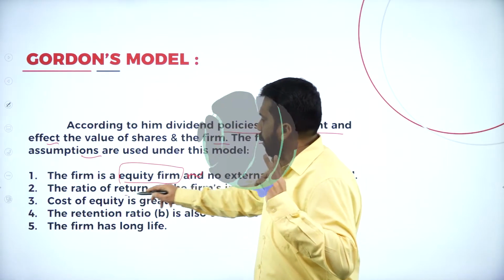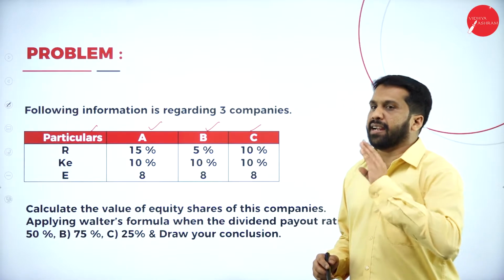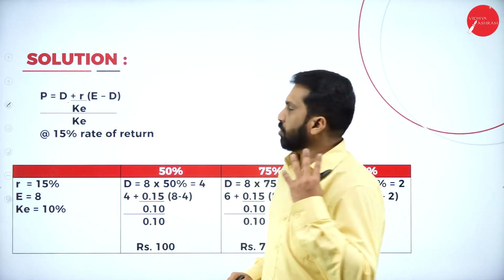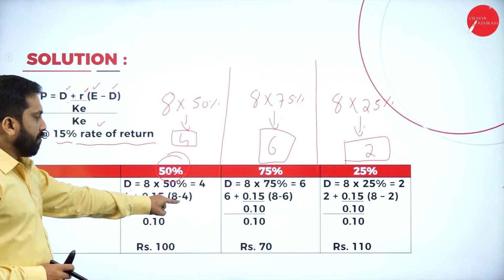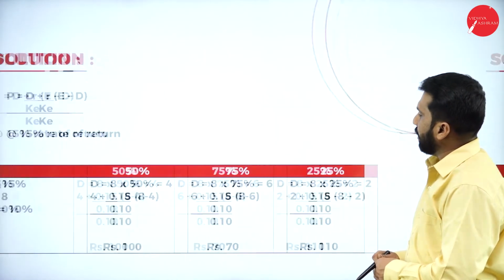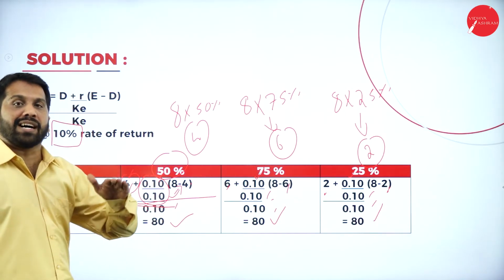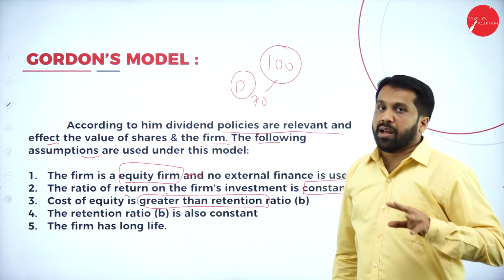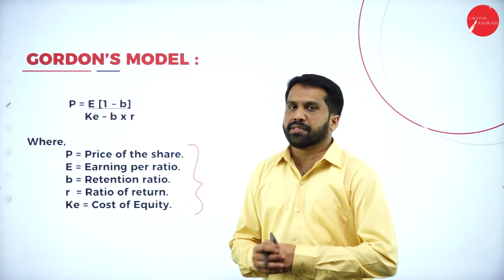DAY 37 | FINANCIAL MANAGEMENT | V SEM | B.COM | DIVIDEND DECISION | L3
Course : B.COM
Semester : V SEM
Subject : FINANCIAL MANAGEMENT
Chapter Name : DIVIDEND DECISION
Lecture : 3